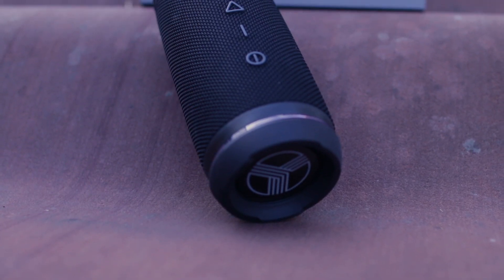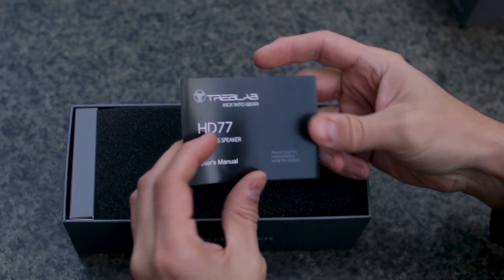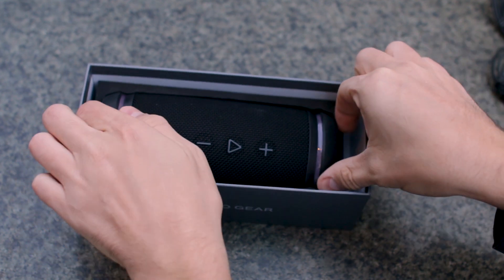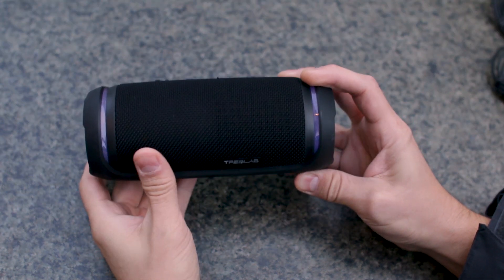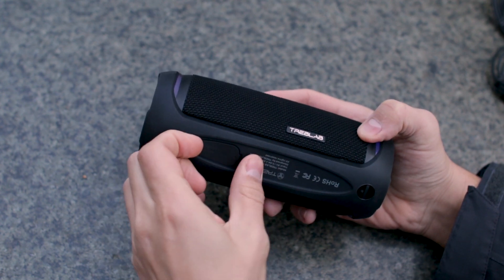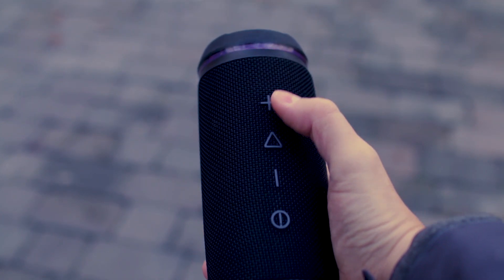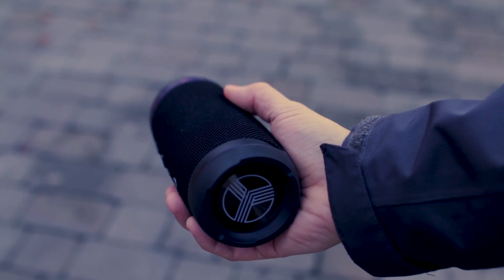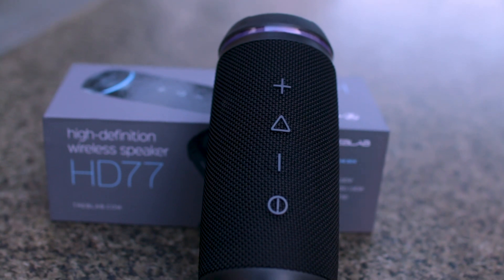Bluetooth Speaker | Treblab HD77 - Affordable Wireless Speaker Review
The Powerful 25W Treblab Bluetooth Wireless stereo speaker delivers 360° clear sound at whatever volume, with DualBass technology that can handle even the deepest grooves.
Treblab HD77 is compatible with iOS, Android, and Windows operating systems.